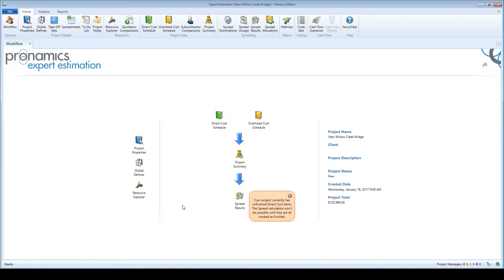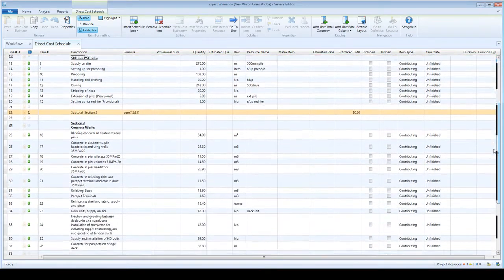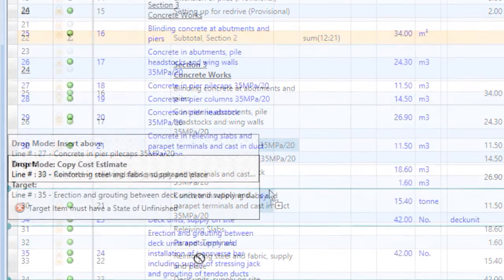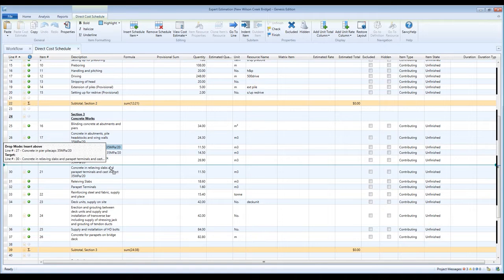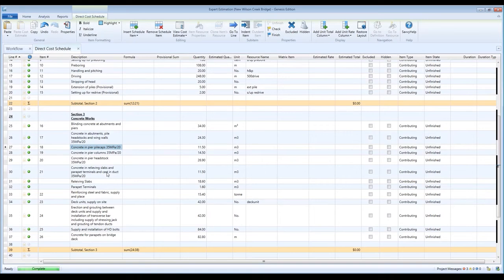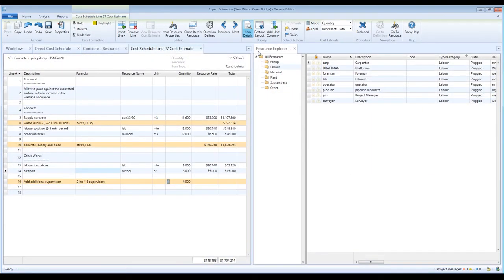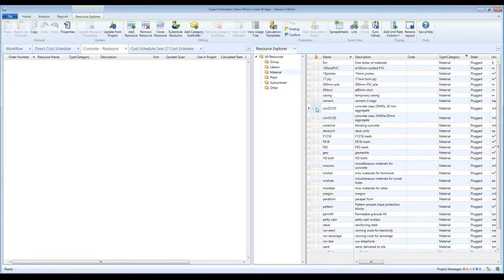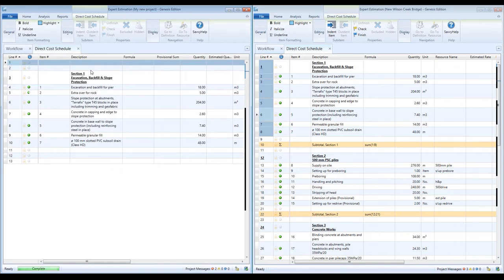Tips & Tricks - Drag and Drop - Pronamics cost estimating software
The latest update to Expert Estimation brings a host of new features. Drag and Drop is an intuitive, easy, and fun way to use, reuse and move information around the program, cutting the time spent doing everyday tasks in half.

HELPFUL RESOURCES, LINKS & TRANSCRIPT INFORMATION BELOW: (click on ‘Show More’) ____________________________________________

The Filter Editor is available in almost all windows where columns are available. This tool allows users to modify the contents of the grid so that only items that match the specific criteria set will be displayed.
When a filter is applied to a window, it is remembered next time the corresponding window is reopened. This means that the next time you enter the window you may find that items you expect to see may not be seen.

24/7 Support: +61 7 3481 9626
Consulting and sales: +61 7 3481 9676
Training: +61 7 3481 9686

support(at symbol)pronamics.com.au (replace text with @ symbol)
TRANSCRIPT

Drag and Drop gives you a fast and easy way to work with expert estimation. There’s a lot of functions you can carry out just by using your right mouse button to click, drag and drop. Let’s see some examples.
To use drag and drop simply select the item or items you wish to drag, then hold down the right mouse button and drag the items to where you want them to go. When dragging an information panel displays the current drop mode, items you’re currently dragging and the target location for the drop. If the drop is unable to be completed you’ll see a reason why displayed in this panel.
Drop modes will vary depending on the date that you’ve selected and where on the row your courser is. You can see here a cost schedule item has three types of drop modes; insert a copy above the line or below the line and if you drop on to the item, the cost estimate of the item being dragged will be will be copied and pasted and appended to the target schedule items cost estimate.
This is a quick and easy way of copying and pasting cost estimates and the conflict resolution window will appear if required. You can also drag and drop cost estimate lines, this allows you to copy and paste selected lines between cost estimates, or append a target cost estimate when dropping onto a schedule item.
You can also use drag and drop with resources to assign a resource to a schedule item or a cost estimate line. Or you can drop them onto the resource explorer of another project to copy and paste the resources.
You can also drag and drop to add resources to the ‘Manage Resources’ window in a quotation comparison. Almost all these drag and drop functions can be carried out between projects, so you may find it easiest to have more than one instance of expert estimation open, so you can work with multiple projects at once.
Remember this will only require one license per computer. There’s even more you can do with drag and drop, so please check out the Knowledge Base article for more information. And of course you can always give us a call on our support number.